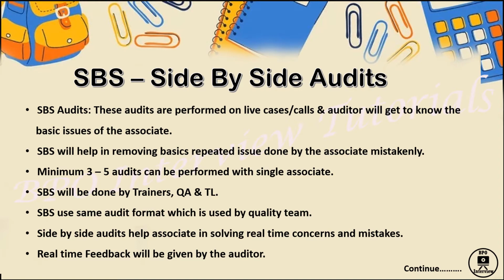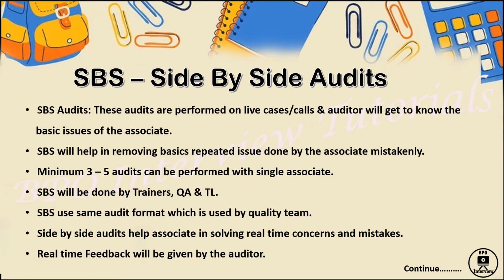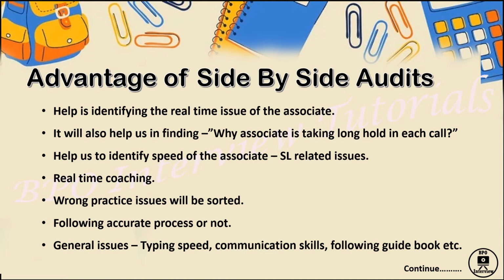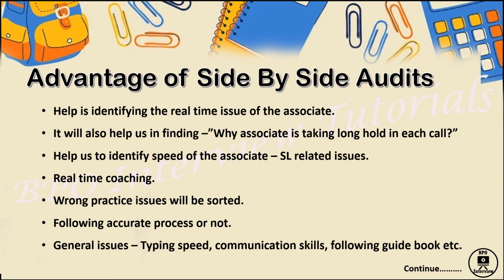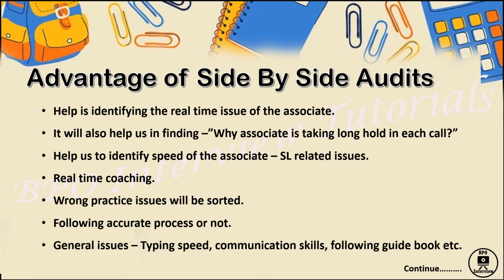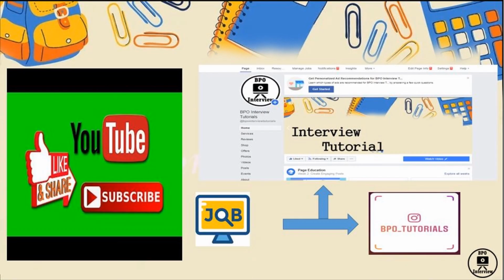What is Side by side audits (SBS Audits) in Call Center - BPO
side by side audits in call center
side by side audits in bpo jobs
sbs audits